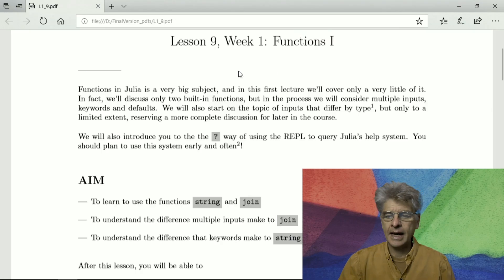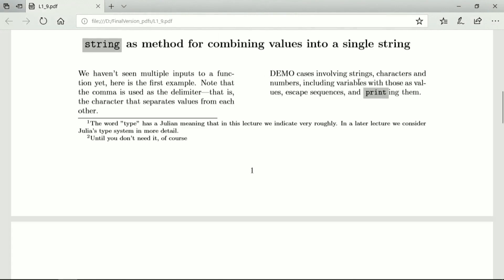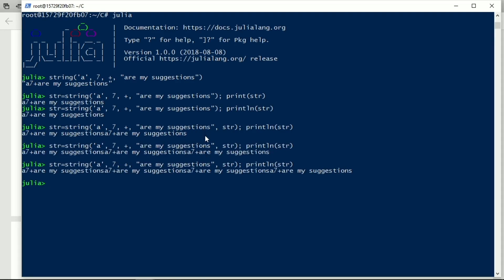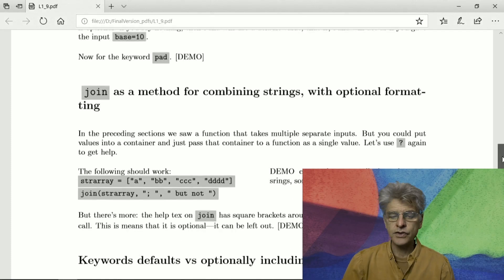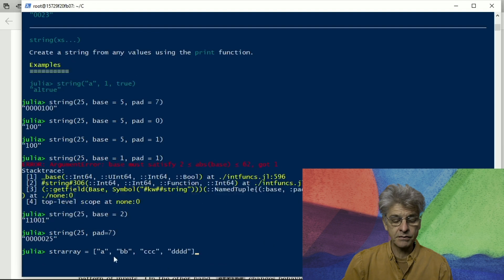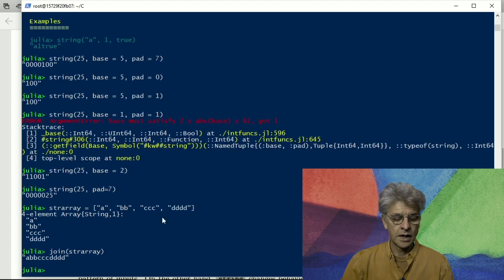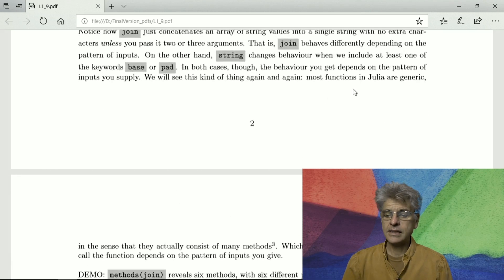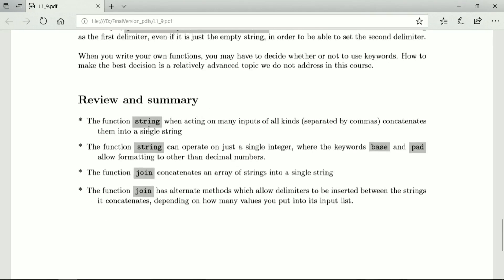Intro to Functions in Julia | Julia Programming For Nervous Beginners (Week 1 Lesson 9)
We introduce functions by discussing two functions concerned with strings.

00:00 Welcome
02:08 The function "string()" combines values into one string
04:50 Optional formatting using the function "string()"
08:51 The function "join()" for combining strings
13:29 Keyword defaults vs optionally included values